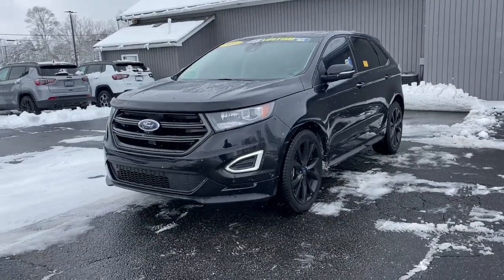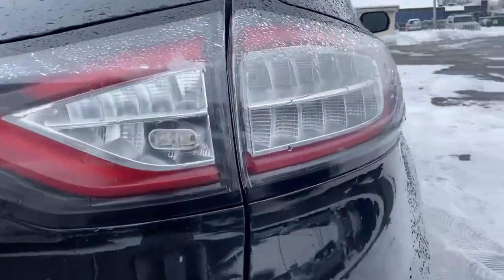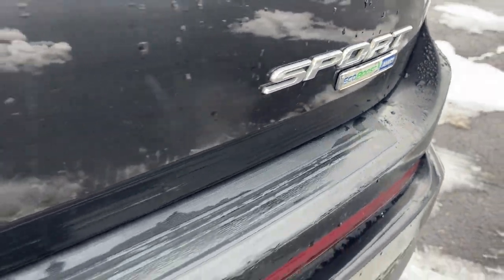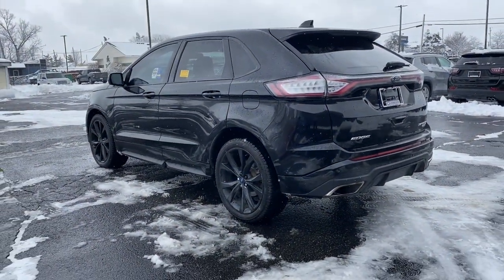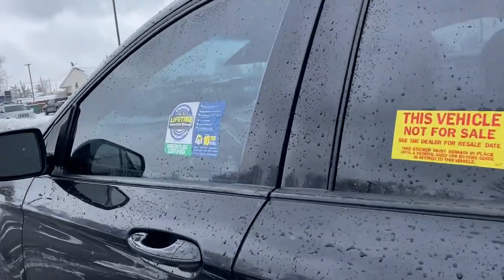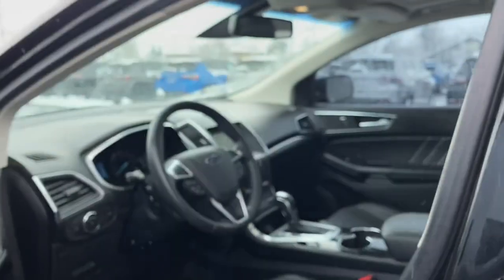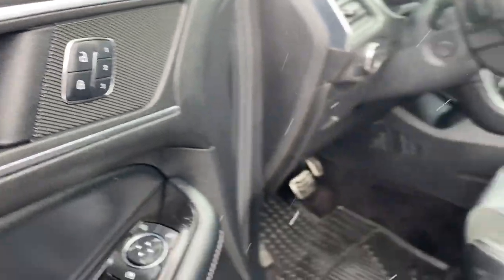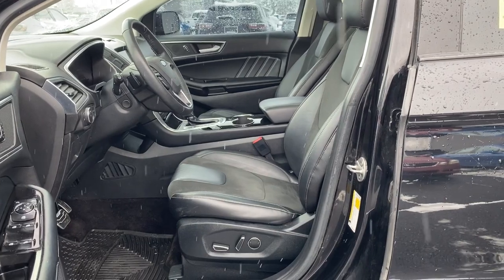2016 Ford Edge Brighton, Novi, Howell, Wixom, Pickney, MI 225629B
Shadow Black Used 2016 Ford Edge Sport available in Brighton, Michigan at Brighton Chrysler. Servicing the Novi, Howell, Wixom, Pickney, MI area.

Brighton Chrysler
9827 E Grand River Ave

Located At Champion Chrysler Jeep Dodge Ram Of Brighton, MI And Available At All 7 Champion Auto Group Locations! The next step? Give us a call to confirm availability and schedule a hassle free test drive! While every reasonable effort is made to ensure the accuracy of this information, we are not responsible for any errors or omissions contained on these pages. Tax, title, license, doc, CVR and reconditioning not included in advertised price. See dealer for details. Recent Arrival!2016 Ford Edge Sport Shadow Black AWD 2.7L V6 6-Speed AutomaticOdometer is 4125 miles below market average!Awards:* 2016 KBB.com Brand Image Awards